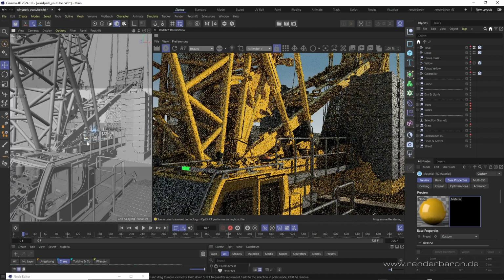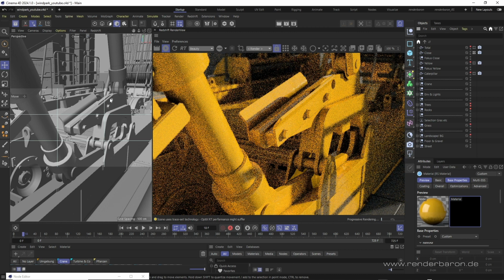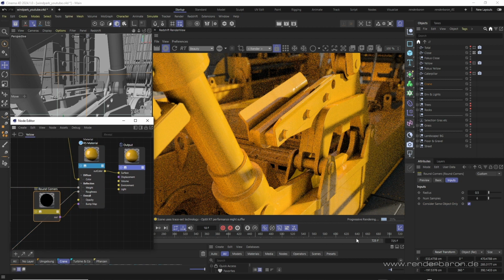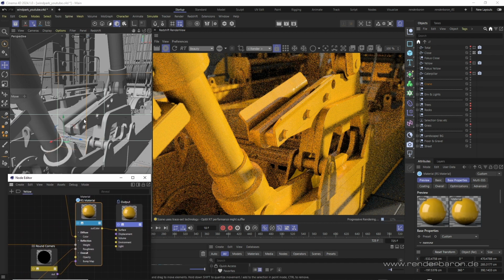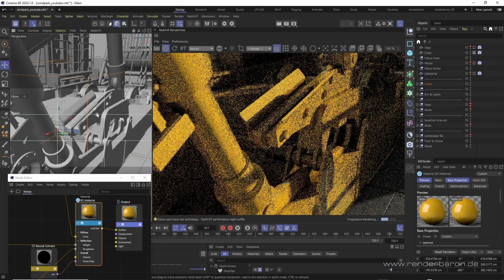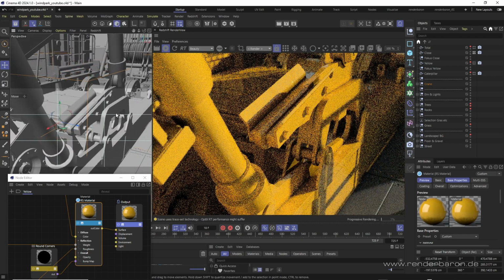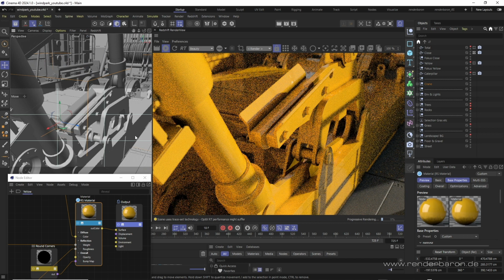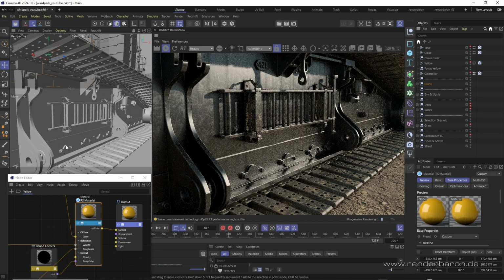Did You Know? Redshift for Cinema 4D: Saving Tons of Beveling Work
The "Did You Know? Redshift for Cinema 4D" series provides simple answers to complex tasks fast. Every Wednesday on this channel. Hosted by Cinema 4D Master Trainer Marc Potocnik, studio renderbaron. Ep.16: Saving Tons of Beveling Work.

Book your very own Redshift training at studio renderbaron, MAXON Authorized Training Center